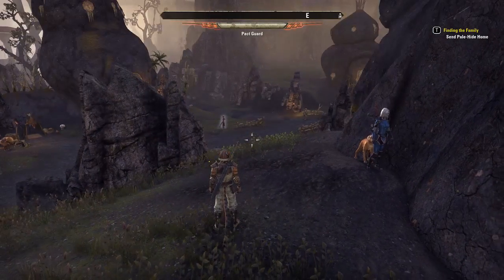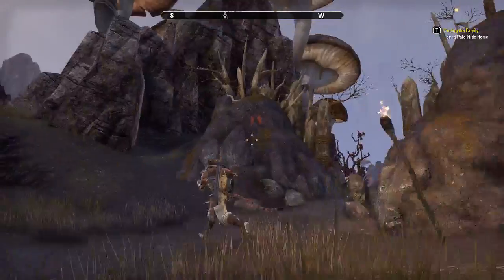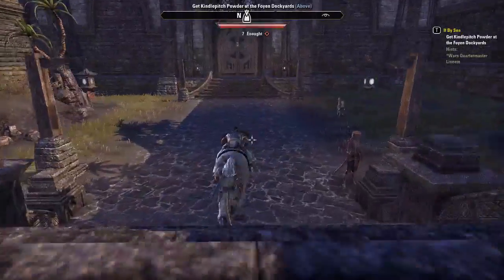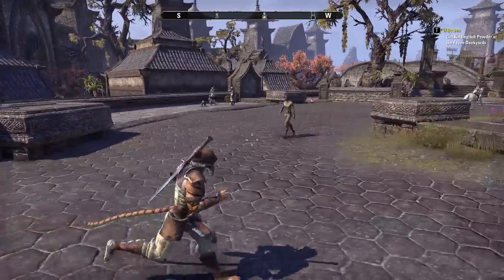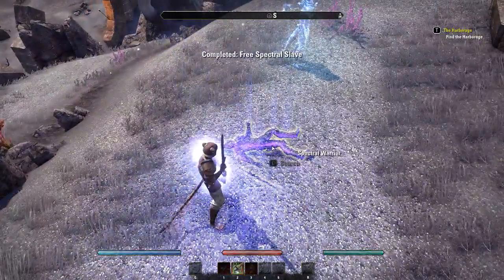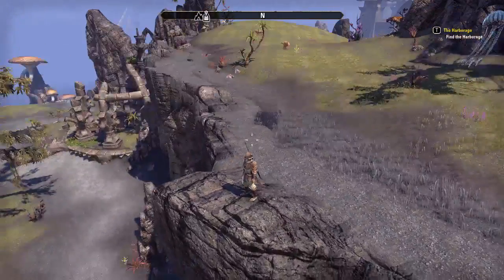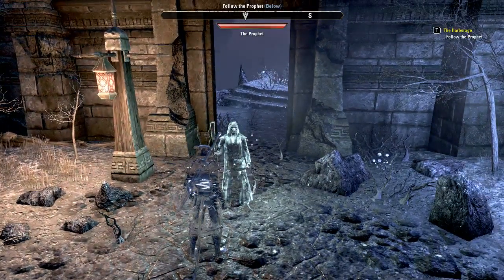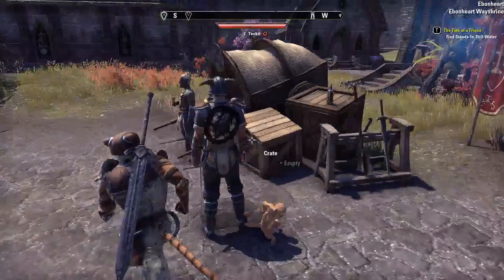[EN/PL] Elder Scrolls Online Live - Episode #3